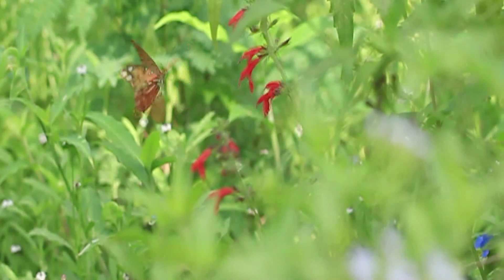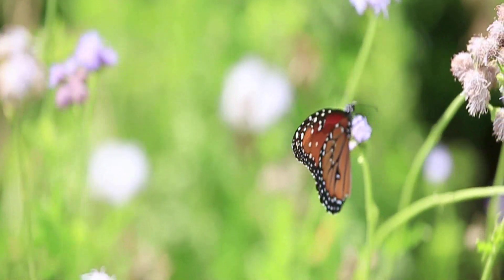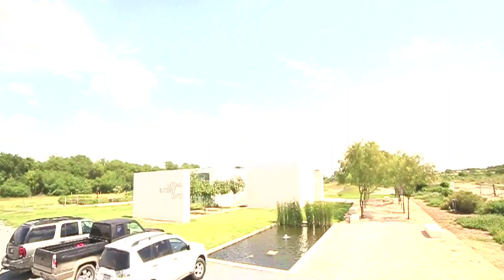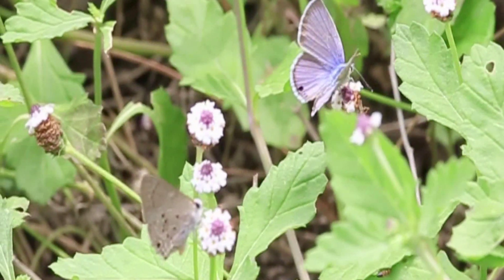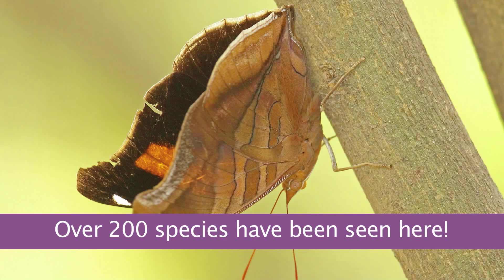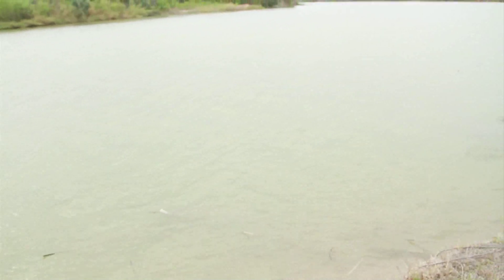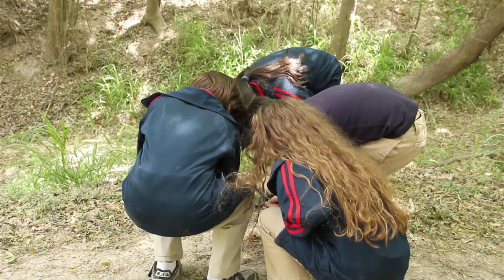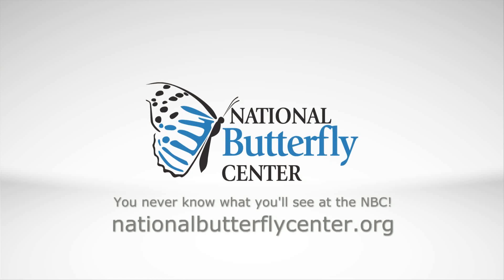National Butterfly Center on IN FOCUS, for PBS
Learn all about us with this special feature. Get a peek at the gardens and grounds, and support our mission of education and conservation, today!

Did you know nearly 150 species of North American butterflies can be seen only in the Lower Rio Grande Valley (LRGV) of Texas, or by traveling to Mexico?

In fact, more than 300 species of butterflies may be found in the LRGV, and more than 200 species have been seen at the National Butterfly Center, including a number of rarities and U.S. Records!

Incredibly, almost 40% of the 700+ butterflies that can be found in the United States can be seen in this three-county area at the southernmost tip of Texas, where the subtropical climate makes it possible to enjoy the outdoors year 'round.